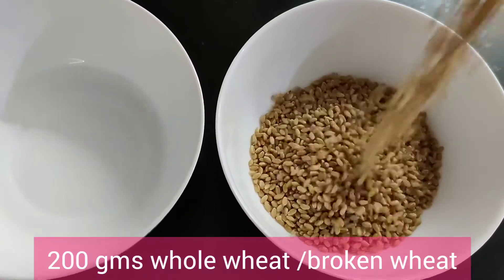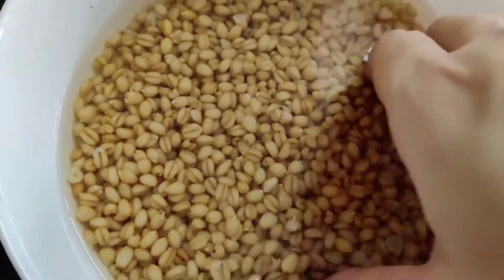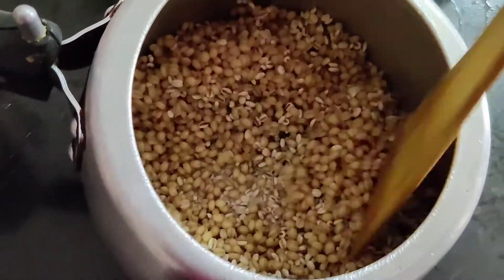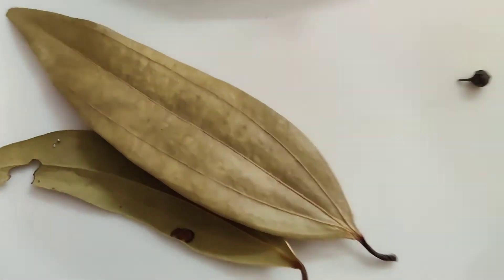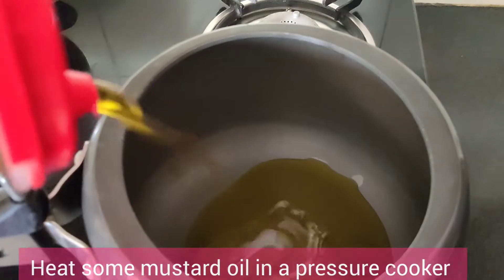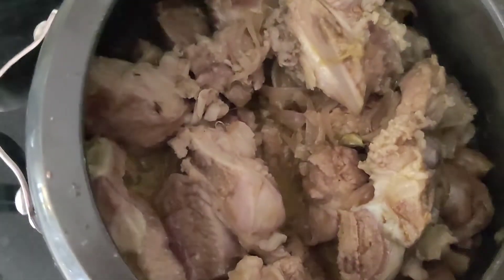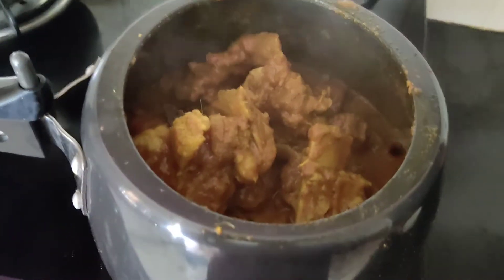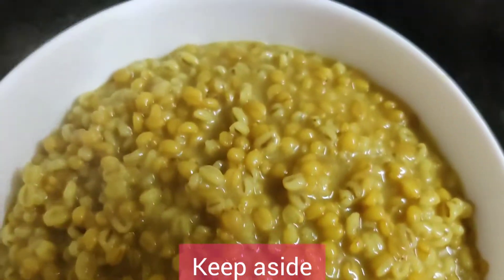Haleem Recipe | Mutton Khichda | Main Course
Haleem is a thick soup like dish cooked with meat , wheat,pulses and ghee

Rice is optional it is very important also as it provides starch which is important for the haleem texture

* preparing wheat :-
200 gram wheat
100 gms jau/barley
salt
turmeric powder 1 tsp
4 cups water
(soak 200 gms wheat+100 gms barley overnight.)

*Pulses(Tuvar+ moong+ urad +masoor) 50 grams each
soaked chana daal 100 gms
50-80 gms rice

spices for daals-
Ginger garlic paste 1 tsp each
salt

*Meat masala:-
mutton 1kg
ginger garlic paste 2 tbsp each
onion Paste- 1large Onion
salt
oil/ghee

whole spices for meat:-
Kabab chini/peppercorn 1
1 black cardamom
 cinnamon stick
  cloves 3

Method:-

*cook wheat and jau/barleyin a pressure cooker,  add 1 tablespoon turmeric powder and salt.. and one tablespoon oil.. that the water does not come out cos it stops the pressure of flowing water..
cook completely till done..

Cook daals by adding water and spices like turmeric powder,red chilli powder, coriander powder, garam masala powder,cumin powder, salt.

Cook meat in a pressure cooker, by frying onions till they become light brown..
Put mutton,ginger garlic paste , onion paste and all powdered masalas..
4 cups of water and cook the mutton till done.

*Open the cooker till the pressure drops completely
Now if u wish,,, you may separate the bones from the meat and mash the Mutton with a spatula...BUTT I don't prefer that..

• In s seperate pressure Cooker, cook soaked chana dal and rest pulses  by adding water, coriander powder, turmeric powder,red chilli powder and salt and 1 tbsp ginger garlic paste each. Cook till done.

Transfer the mutton to the cooked pulses.

You may add little water in between if required
Adjust the salt if required
Keep stirring in between

Give tadka wid fried onions in mustard oil.

Serve hot and top it off with caramelized onions,coriander leaves, green chillies ginger Julienne and lemon juice..

FAMILY CHANNELS-